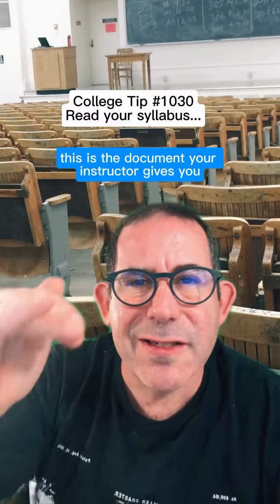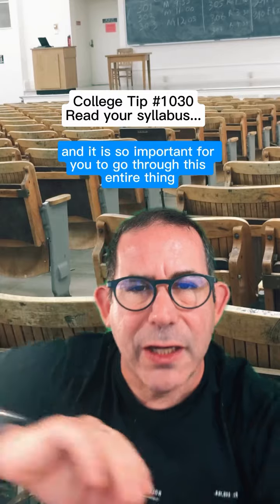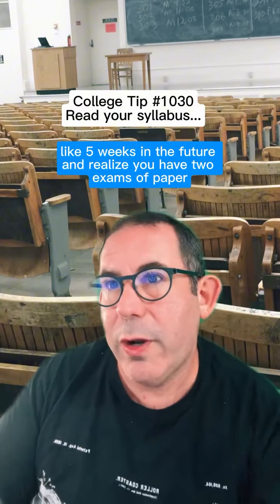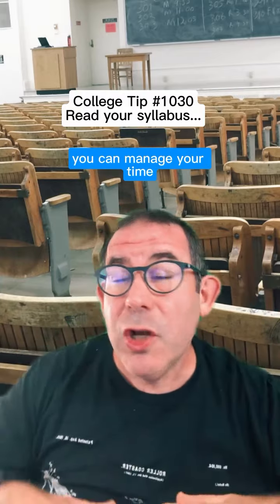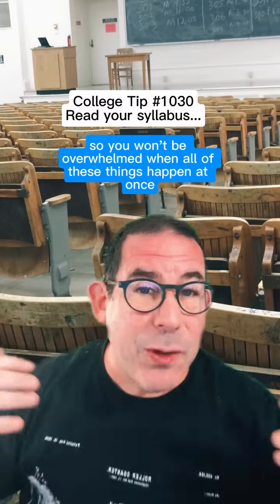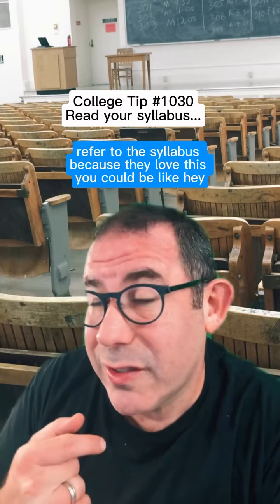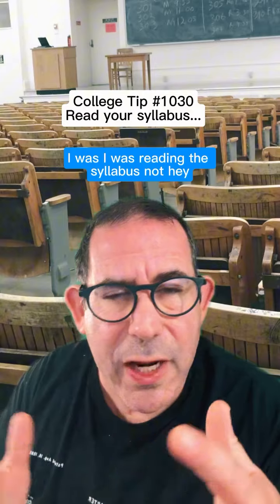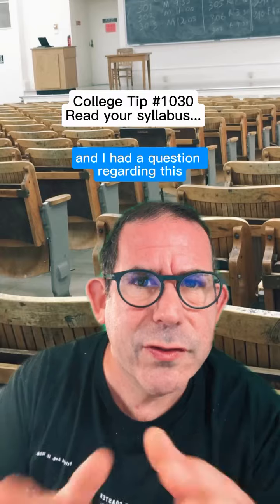College Tip #1230 This Is Your Reminder To Read Your Syllabus